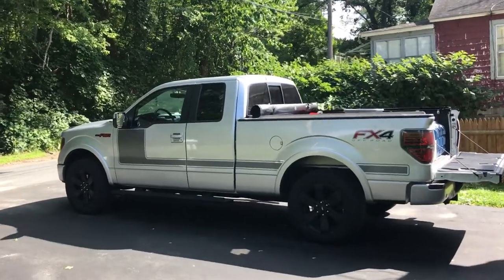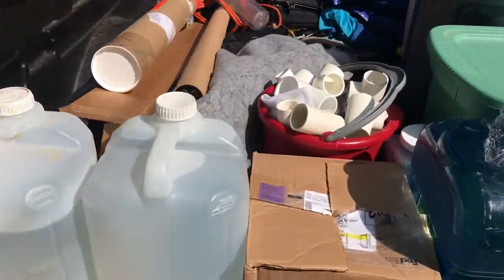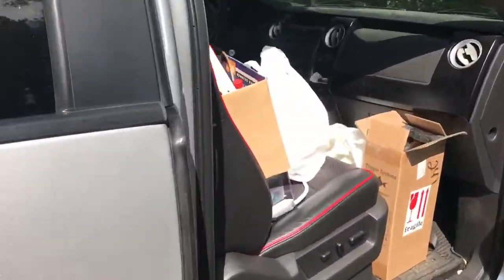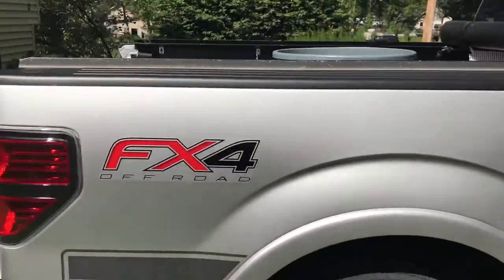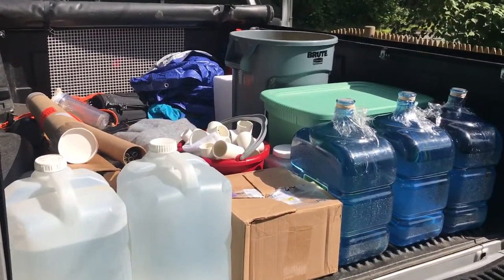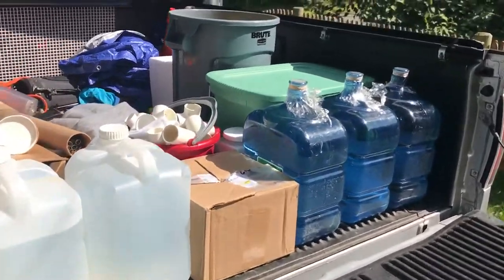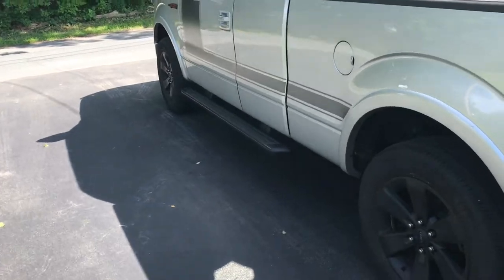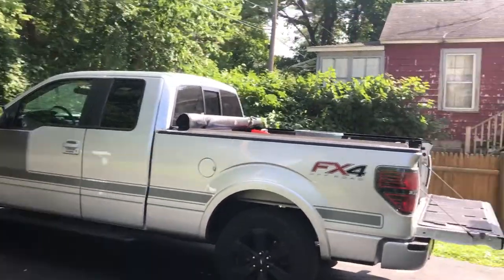Moving My 75g Reef Tank - Part 2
Here is a quick part 2 video of me moving my 75g reef tank!